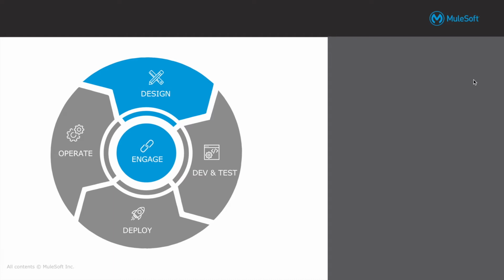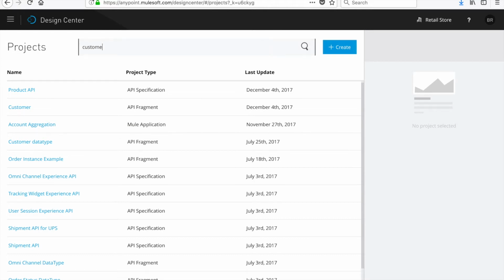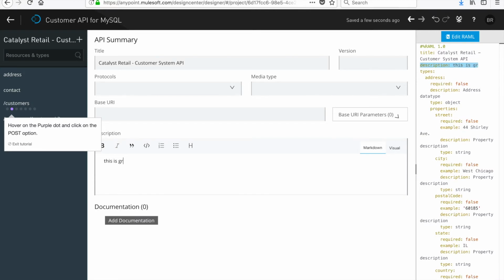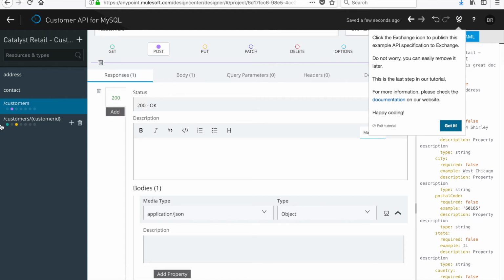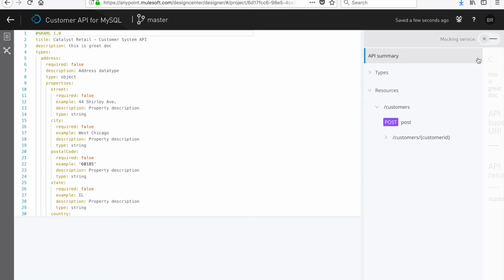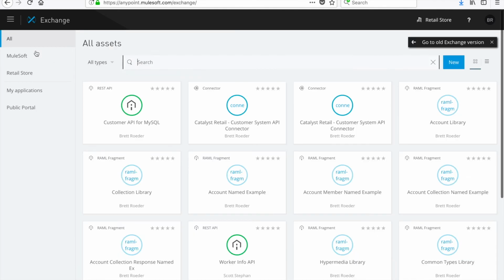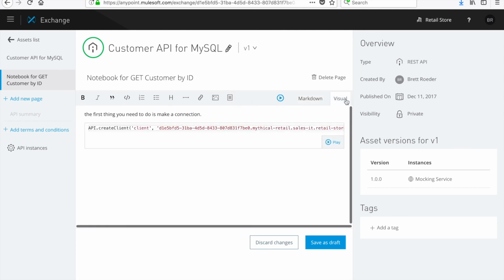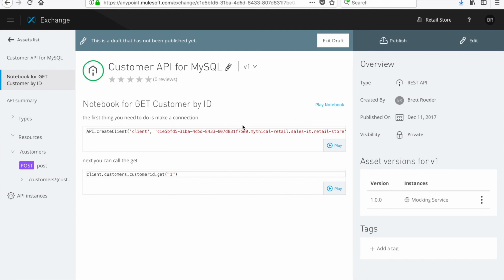API Design - Visual API Designer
Create API specifications without any knowledge of OAS or RAML! Switch between OAS and RAML with the click of a button!!